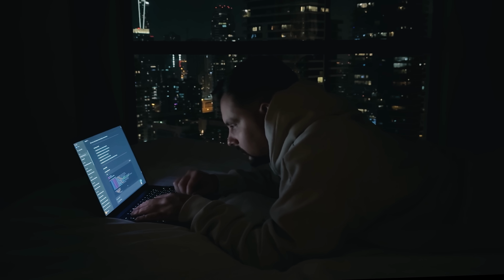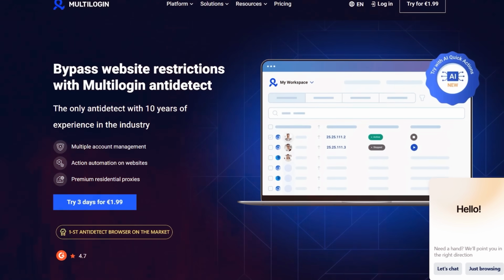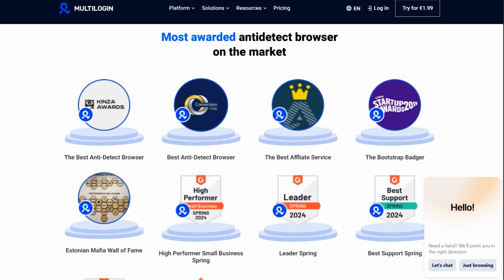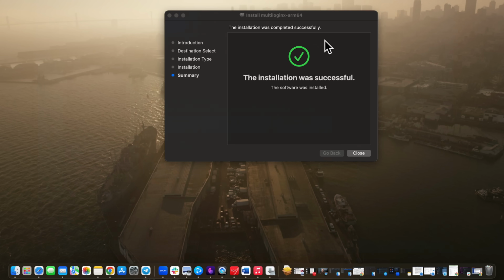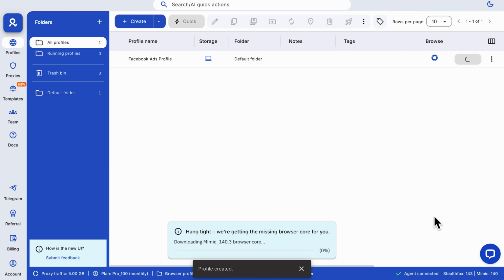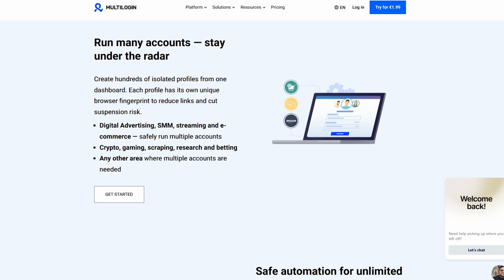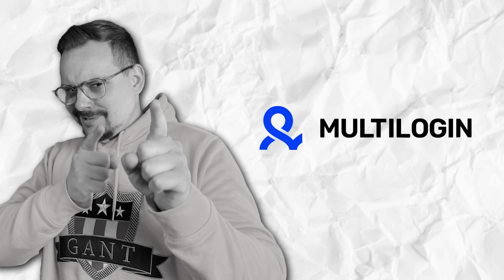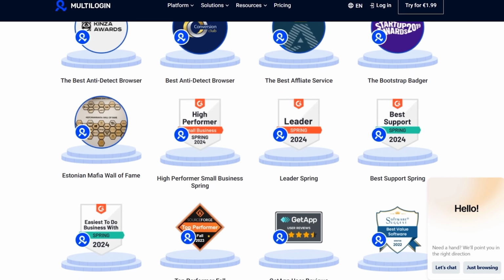I Was One Mistake Away From a Full Ban — This Browser Saved My Accounts (Multilogin)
Managing multiple accounts without getting flagged is tough. In this video, discover how Multilogin helps you stay safe with browser profiles, built-in proxies, and team tools. Learn how an Antidetect Browser keeps your accounts separate, avoiding bans and saving time.

⏱️CHAPTERS:
0:00 Multilogin
0:43 What Is Multilogin?
1:44 How It Works
3:05 Antidetect Browser
3:57 Is Multilogin Worth It?

This video is for educational and research purposes only.